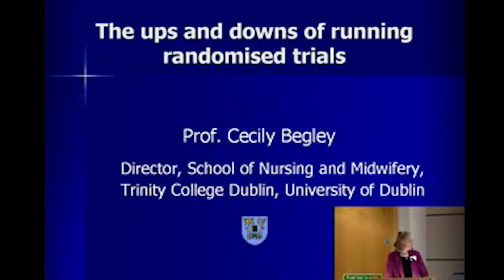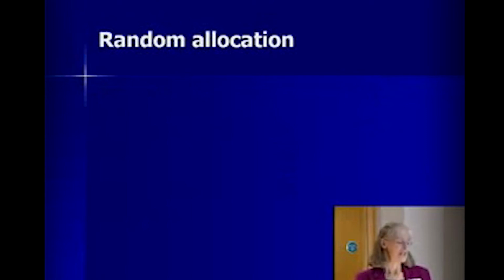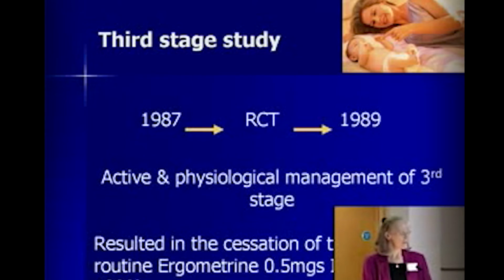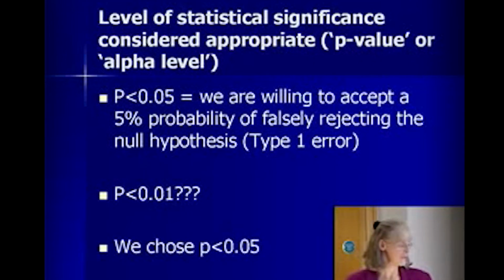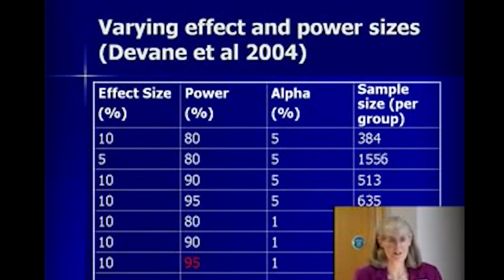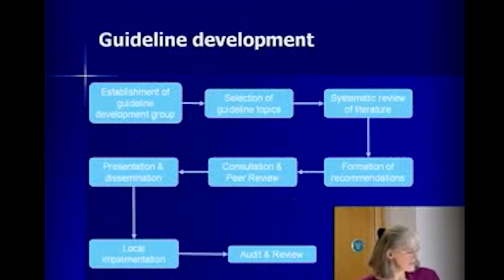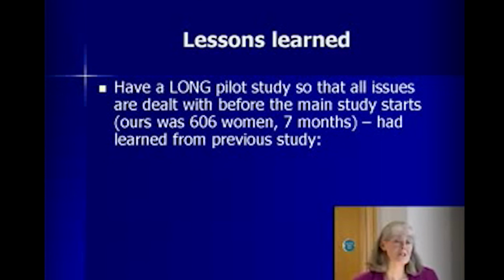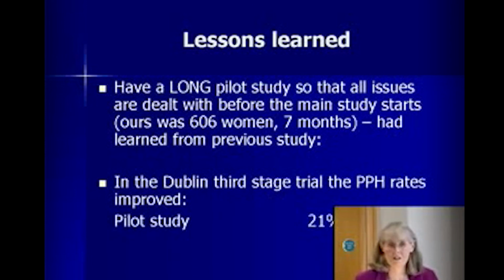Cecily Begley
Talking about 'The ups and downs of randomised trials'.